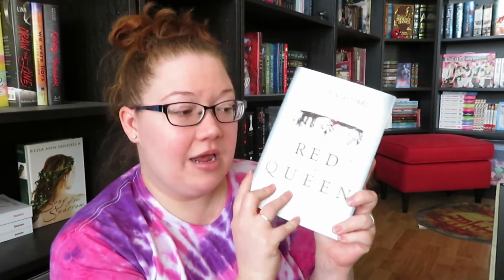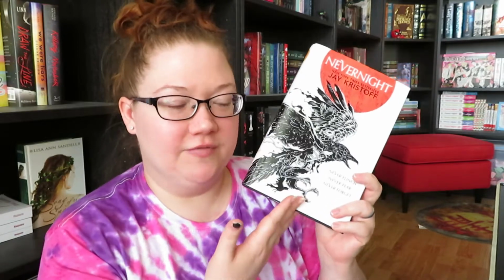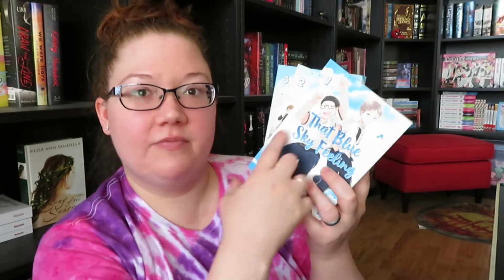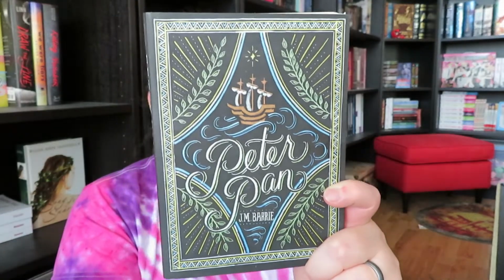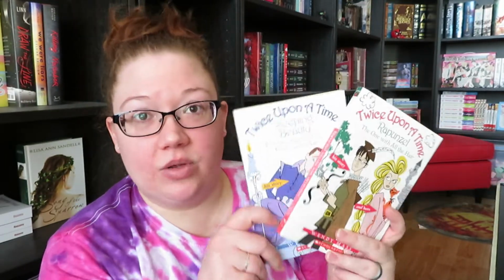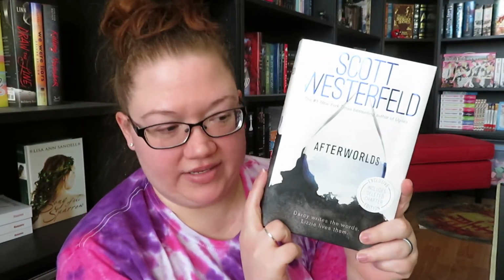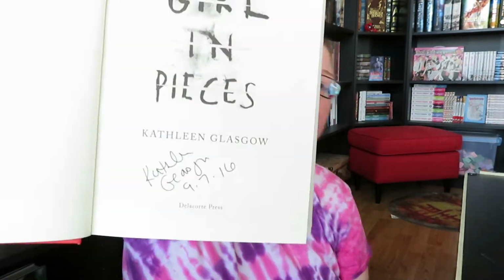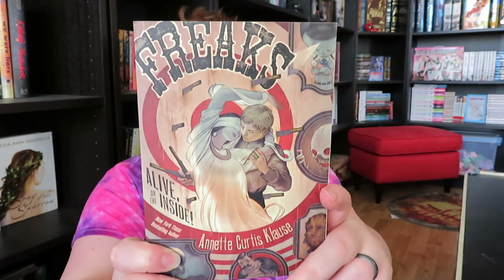Spring Cleaning Book UNHAUL 2021 // 57 Books! [CC]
It was definitely time to clean up my shelves.

Books Mentioned:
- Invasive
- All These Things I've Done
- Avalon
- Red Queen
- The Lost Code
- Nevernight
- The XII: The Father
- Dreamin' Sun
- No. 6
- That Blue Sky Feeling
- Selp-Helf
- My Diarrhe
- Binge
- I Am America (and so can You)
- The Hidden Power of F*cking Up
- Howl's Moving Castle
- Peter Pan
- Twice Upon a Time
- Artemis Fowl: The Graphic Novel
- Harry Potter
- Afterworlds
- Uglies
- The Past and Other Things that Should Stay Buried
- SPUD
- Elsewhere
- Falling into Place
- This is Where the World Ends
- Zero Repeat Forever
- Jane, Unlimited
- Girl in Pieces
- The Unexpected Everything
- Freaks: Alive on the Inside
- The Fixes